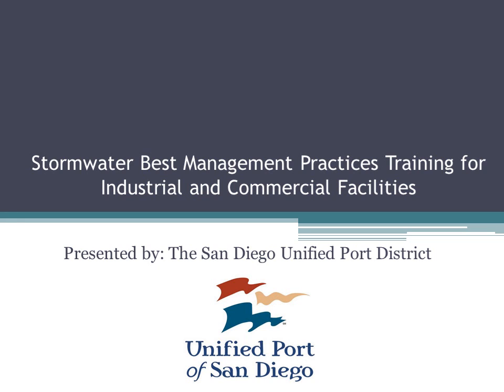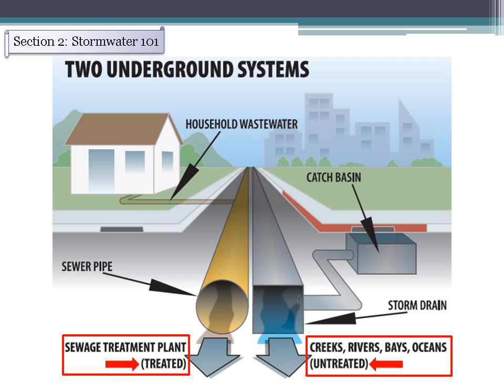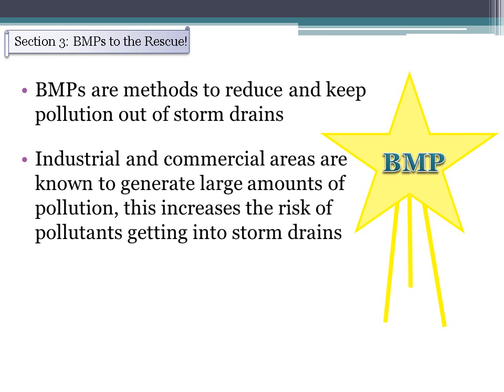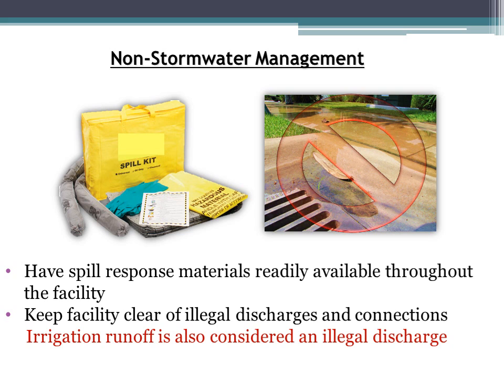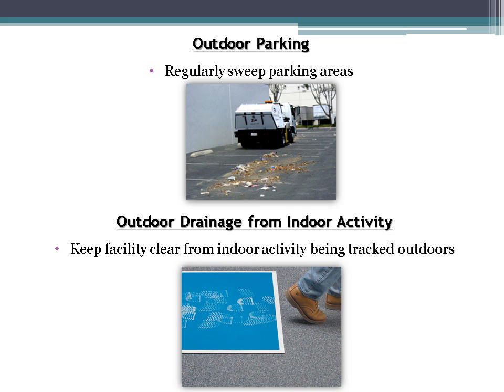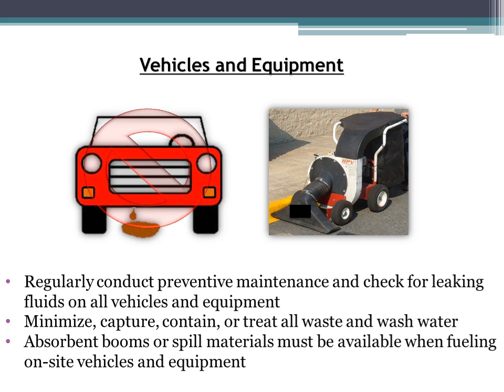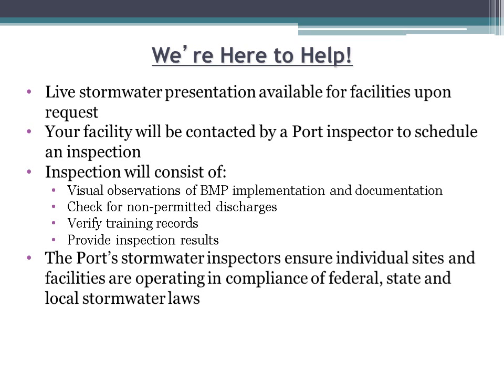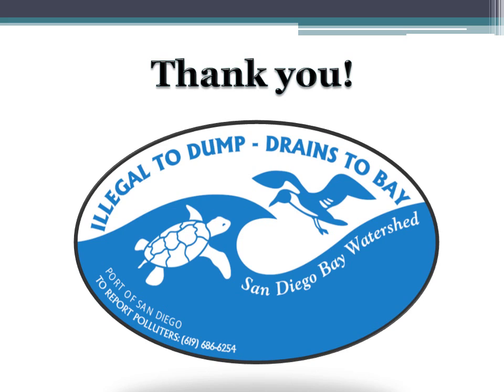Stormwater Best Management Practices Training for Industrial and Commercial Facilities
Port of San Diego’s Stormwater Best Management Practices (BMP) Training for Industrial and Commercial Facilities.